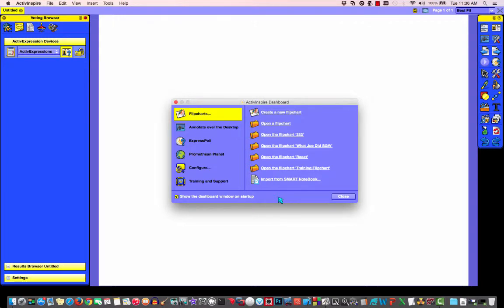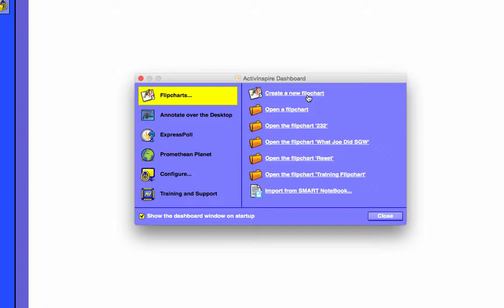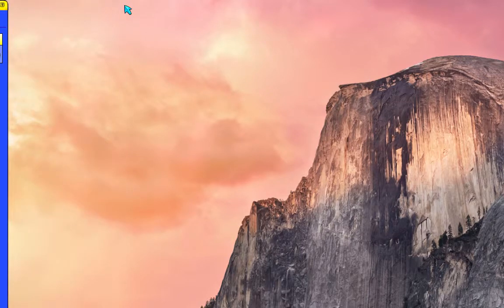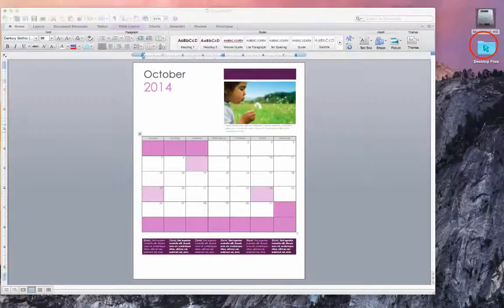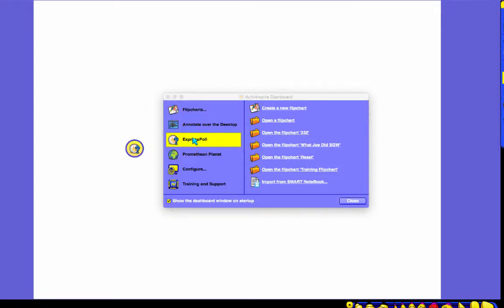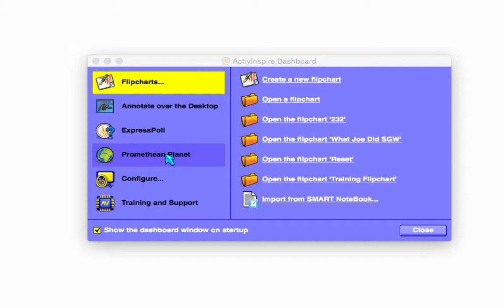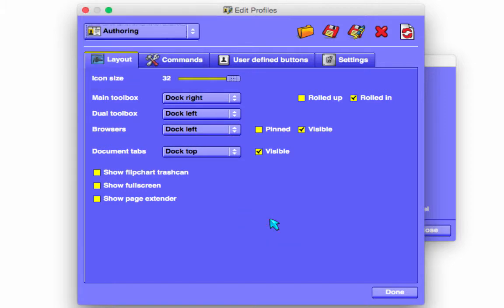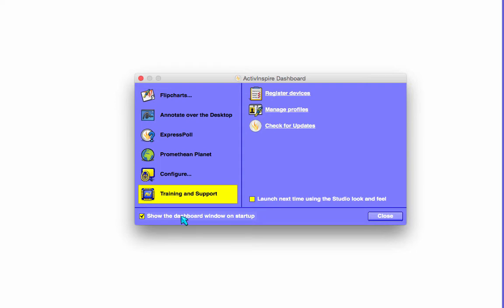ActivInspire: Dashboard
This video covers the ActiveInspire Dashboard. By the end of the lesson, you will know what the dashboard is, what it does, and how to access it.